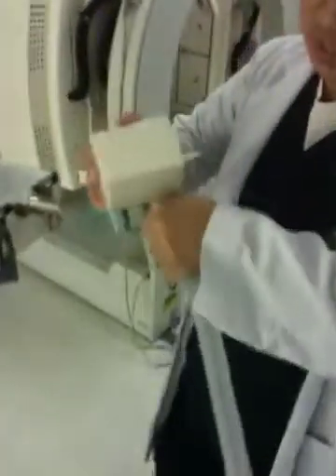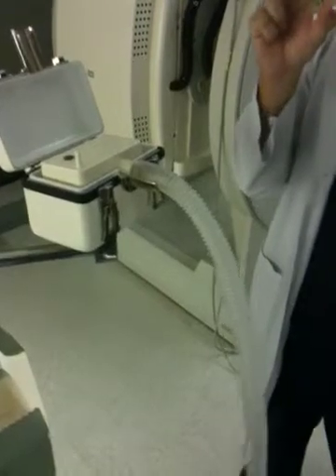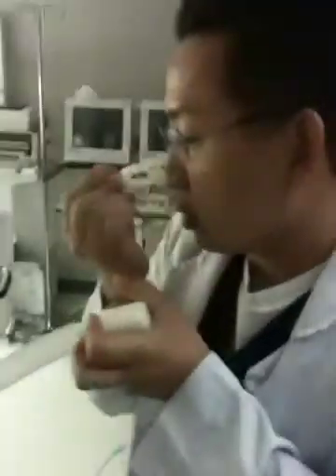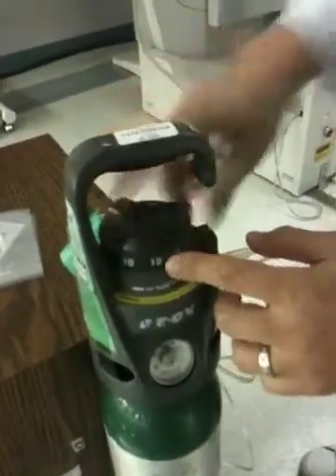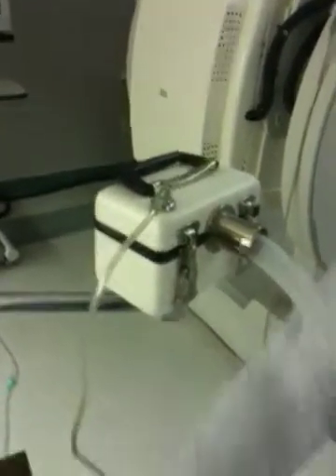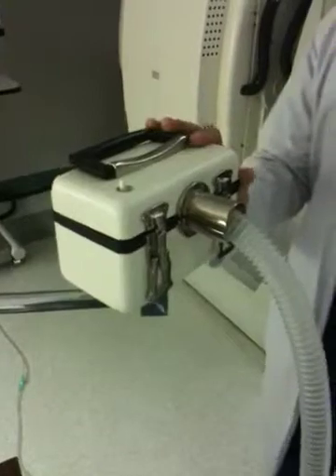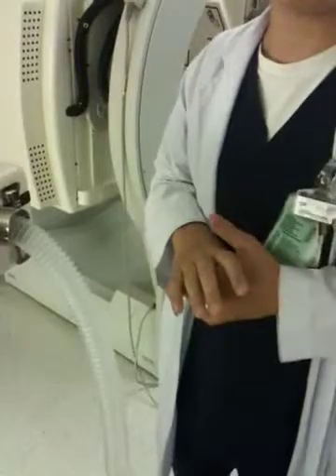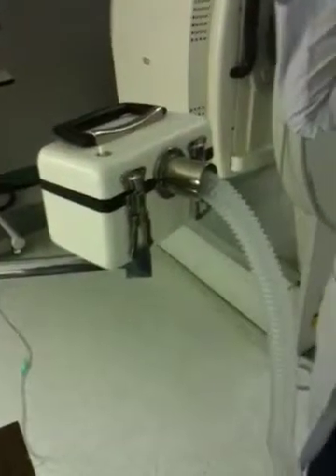Protocol for lung ventilation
DTPA aerosol lung ventilation